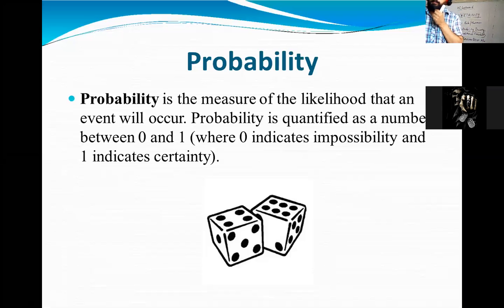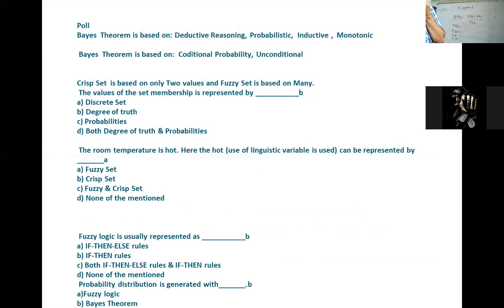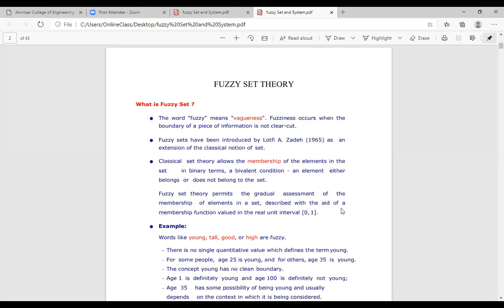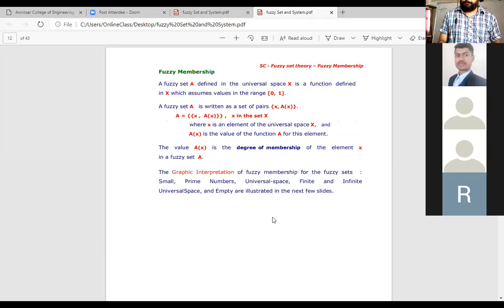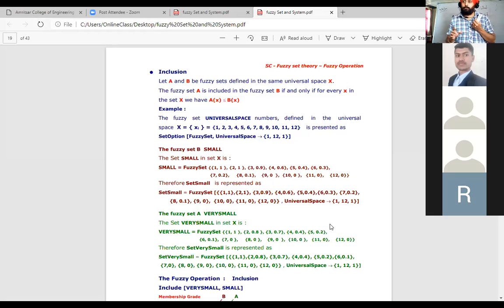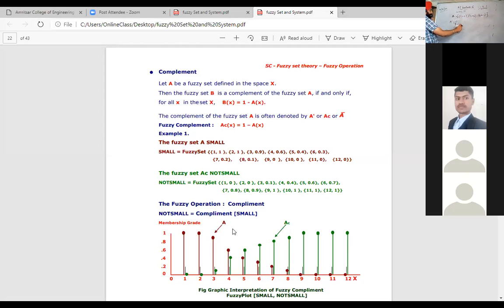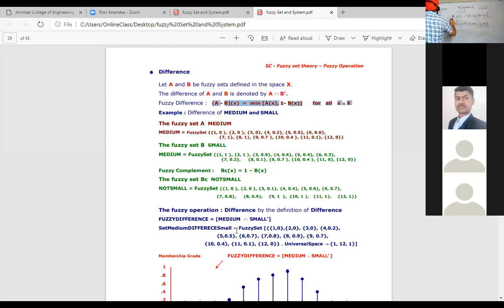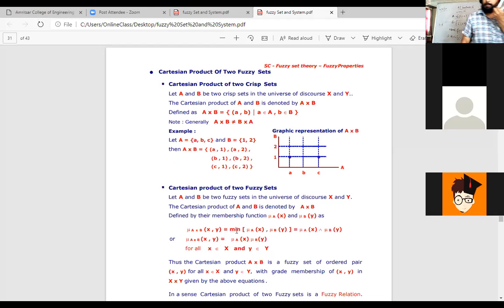Artificial Intelligence lecture 6 Bayes, Fuzzy Set Theory I